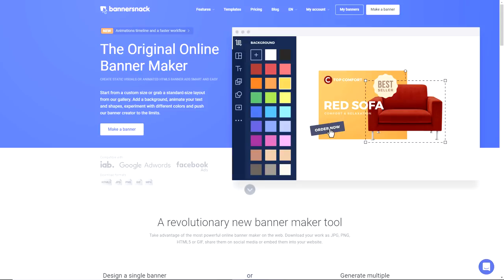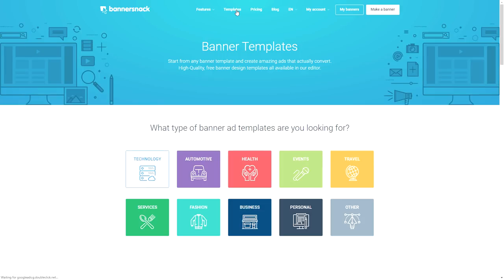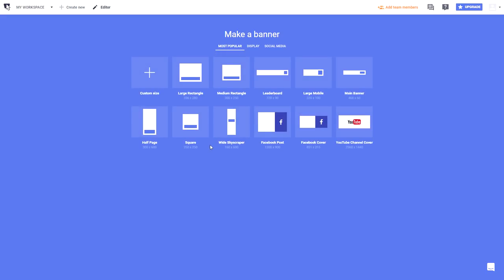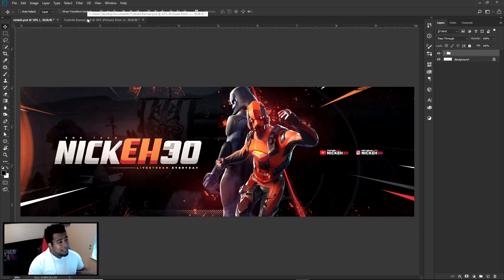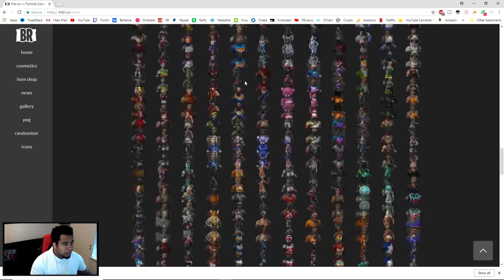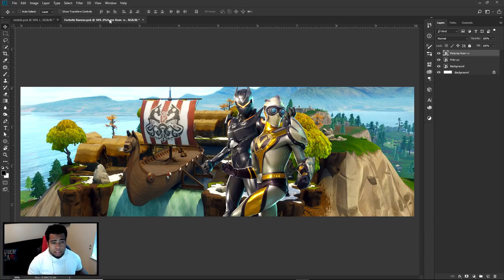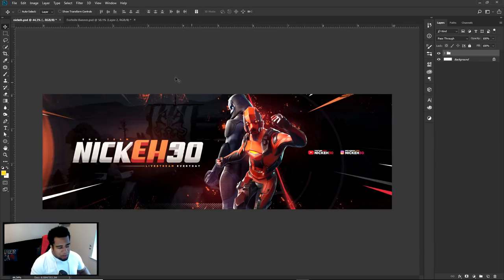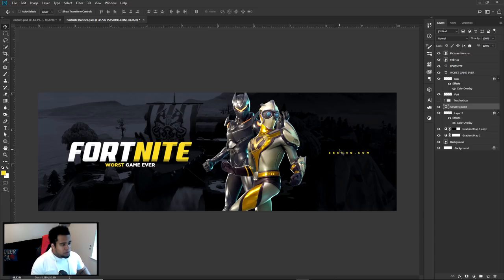PS Tutorial: Creating Dark Scheme Fortnite Banner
Video Description: In todays video I take a design that I did on stream, however everyone wanted to see a tutorial on a Fortnite banner design that is super easy and nice to create, not only for Fortnite themed, but other games like Call of Duty/Rainbow Siege/CSGO any character themed game.